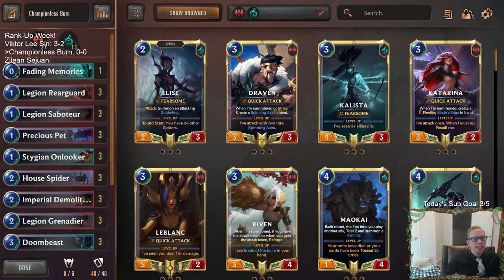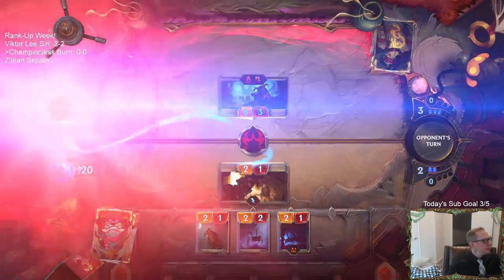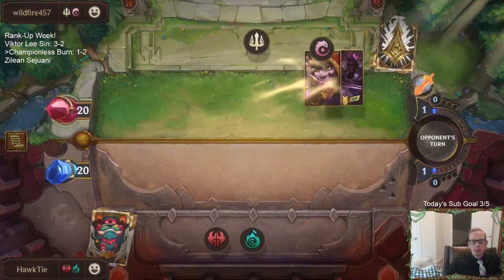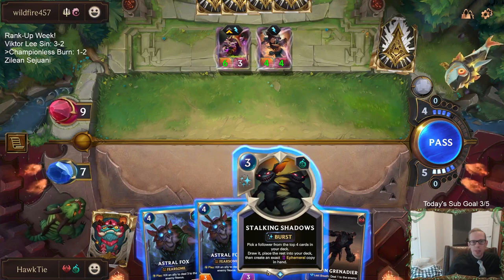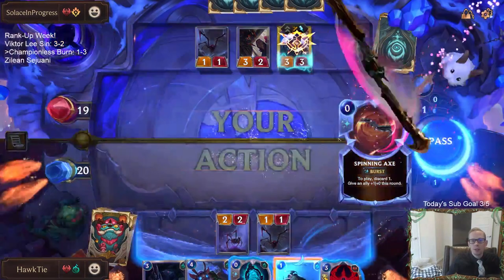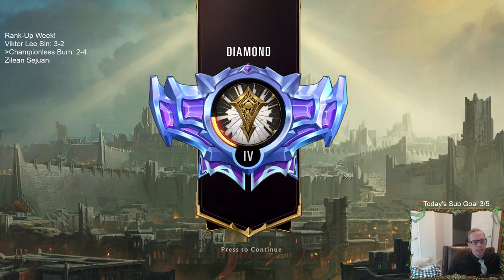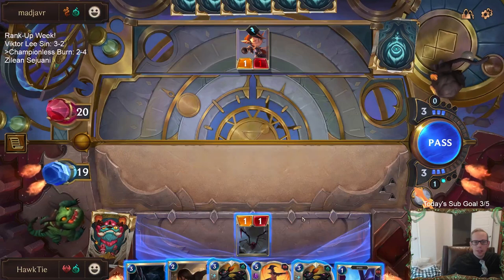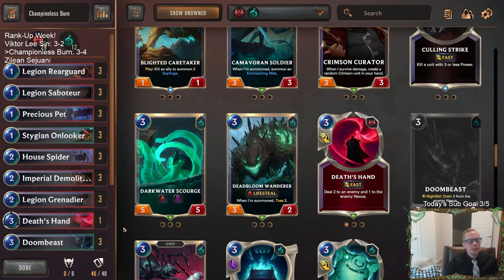Championles Burn: No Nexus is safe | Legends of Runeterra LoR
Legends of Runeterra Ranked deck: Championless Burn
Code:
CECAMAIDAIGA6JJIG4BQGBIDAQDAGAQDAMCAKAIEAUGAAAIBAECS6
Champions: None
Regions: Noxus, Shadow Isles

Intro 0:00
Match 1 v. Akshan Lee Sin 2:45
Match 2 v. Anivia 5:52
Match 3 v. Lulu Zed 9:36
Match 4 v. Lulu Zed 14:40
Match 5 v. Draven Ezreal 18:18
Match 6 v. Lulu Zed 27:38
Match 7 v. Go Hard 31:21
Conclusion 38:30